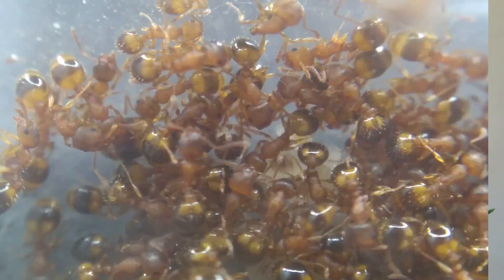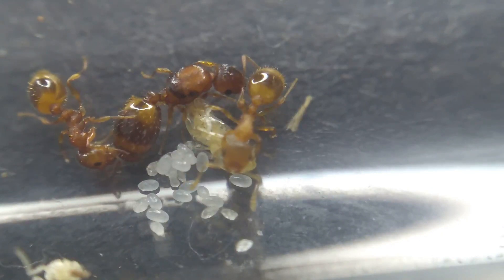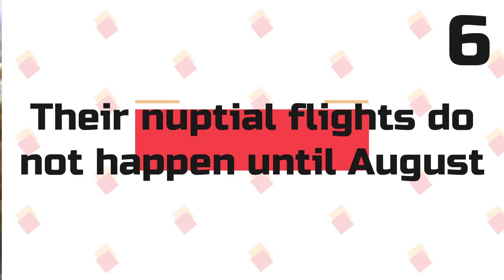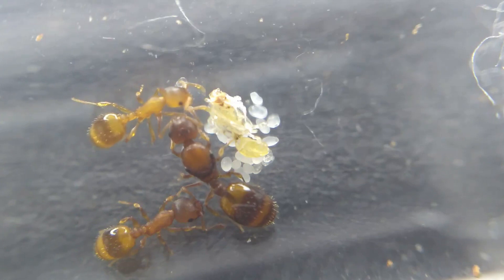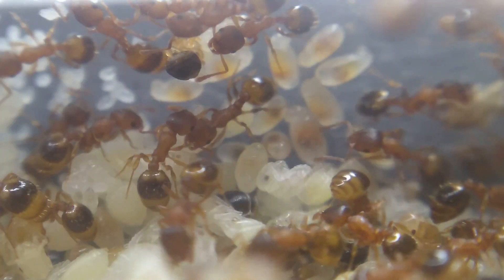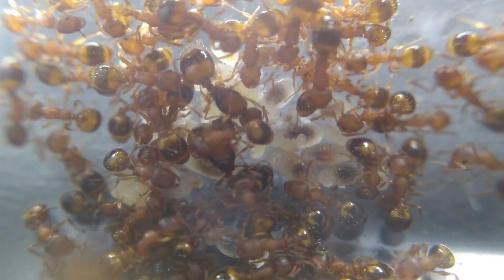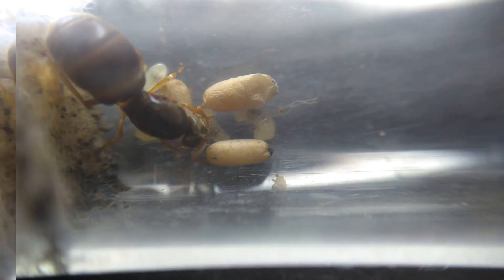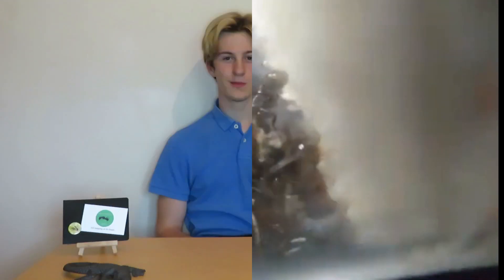15 Facts About Acorn Ants (Temnothorax Nylanderi) | MyLivingWorlds Ants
This is 15 facts about acorn ants!
These amazing ants live in acorns!
Featuring the species temnothorax nylanderi